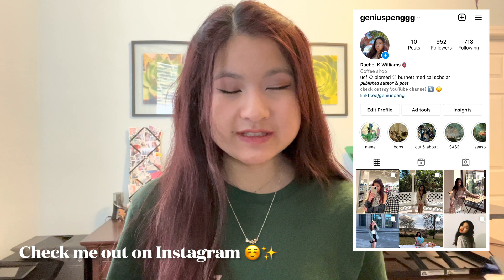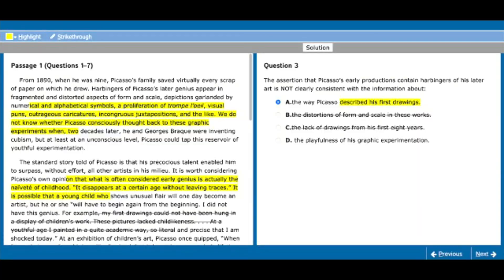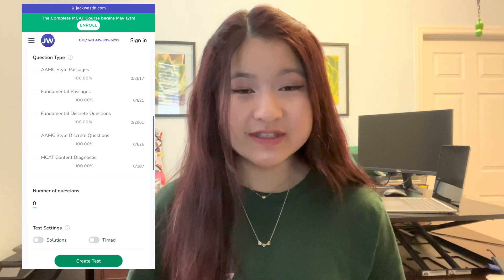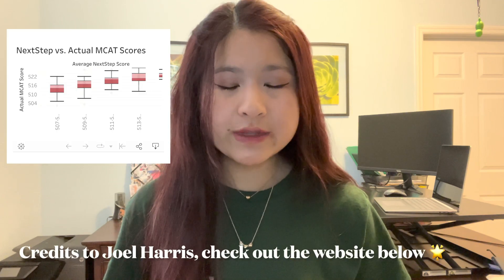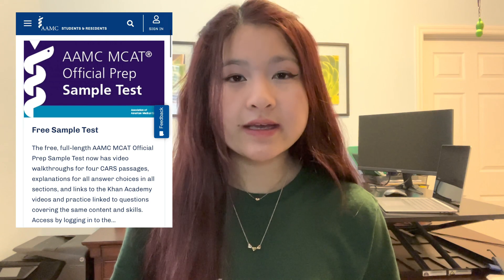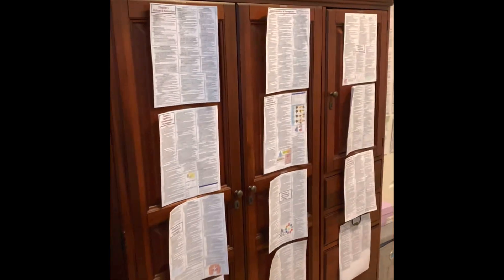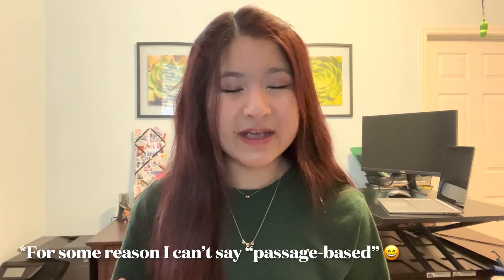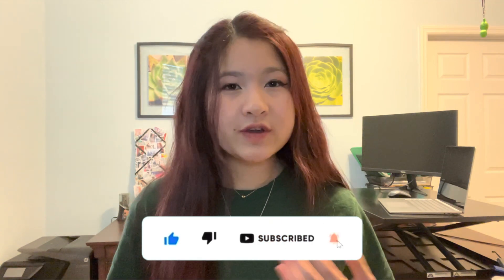My ULTIMATE MCAT Resource Breakdown | MUST HAVE resources from a 95-percentile scorer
Today, I’ll be breaking down all the resources I used to get a 95-percentile score on the MCAT while watching over 80 K-dramas in the process!!

This will be a pretty comprehensive breakdown of all the resources I used, so get ready. I’ve included timestamps down below if you want to jump to a specific resource. Keep in mind that everyone’s MCAT prep will look different. You should use the resources that work best for you.

Here is a list of all the resources I used:
- 🌟 AAMC official prep materials (online bundle including 5 sample tests, question packs, CARS diagnostic, etc.)
- 🌟 Kaplan Review books
    - Generated wall summary review notes
- Princeton Review books (skimmed)
- 🌟 UWorld Questions (2000+)
- NextStep Questions (used ~1000+)
- Practice exams:
    - NextStep x6 as well as Diagnostic
    - Kaplan
    - The Princeton Review
- 🌟 Jack Westin (for CARS as well as all other sections)
- 300 page PSYCH/SOC doc from MedBros
- Shemmassian MCAT videos (for fundamentals)
- Khan Academy Psych/Soc Review Videos
- ANKI
    - 🌟 MileDown (2900 cards)
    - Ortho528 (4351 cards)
    - Self-made decks from missed questions from UWorld, NextStep, and practice tests (1500+)

*Note: I do NOT recommend using all listed resources unless it suits your studying style; quality over quantity is key. Resources with “🌟” are what I consider necessary or gold standard. These are the only resources I would use if I were to take the test again.

If you found this video helpful, please share the knowledge with other pre-meds who may be studying for the MCAT.

Comment if you have any questions or if you have any future video suggestions!! 😊

👧🏻 A little about me:
- Pre-med :)
- 3rd year Biomedical Sciences and Burnett Medical Scholars university student
- Published author, poet, and pre-med student
- K-pop & K-drama fan (since 2017)

Timestamps:
0:00 intro
0:39 review books
0:56 Princeton review book
1:01 Kaplan review book
1:41 practice questions
1:48 UWorld Q bank
3:00 Blueprint Q bank
3:19 Jack Westin practice questions
4:05 Blueprint free diagnostic half-length exam
4:27 Blueprint practice exams
5:06 score comparisons for deflated third-party exam scores
5:16 Princeton and Kaplan free practice exams
5:27 AAMC Official Prep Materials
5:45 AAMC Official practice exams
7:13 AAMC Official CARS diagnostic question packs
7:45 commentary on other resources in the AAMC Official online prep bundle
8:03 Anki
9:21 MilesDown Anki deck
9:51 my ultimate MCAT wall notes (based off Kaplan summaries)
10:31 recommended YouTube channels
11:26 MCAT Bro Psych/Soc doc
12:00 important remarks and recommendations
12:37 gold standard resources

Websites/Resources Mentioned in Video:
Converting 3rd Party MCAT Scores to Actual Scores, Joel Harris